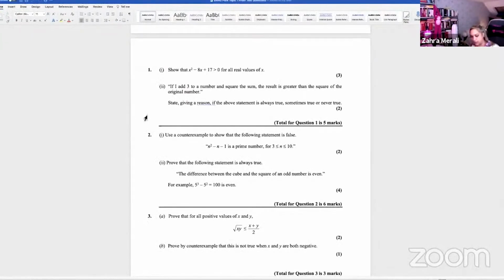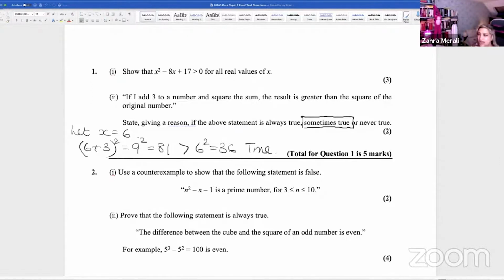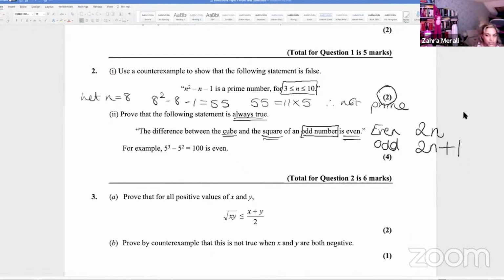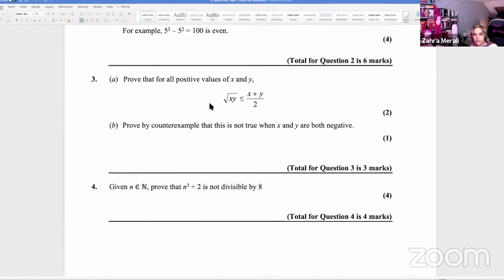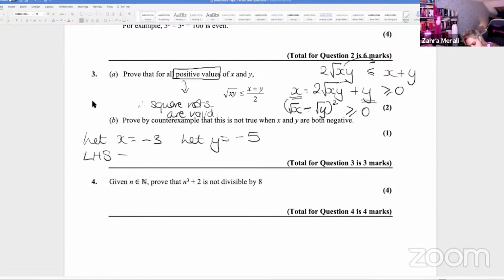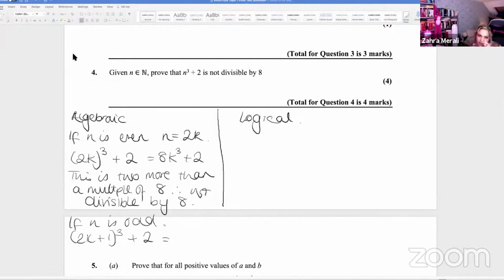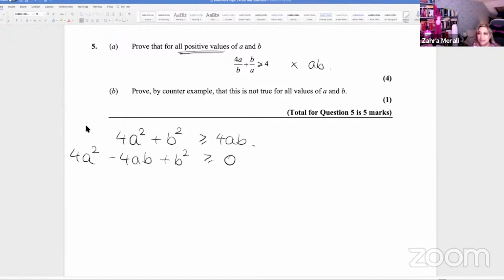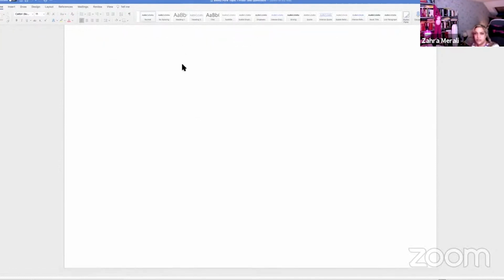Edexcel AS 2021 Assessment Materials - 1.1 Proofs